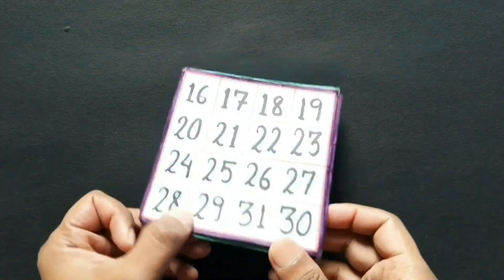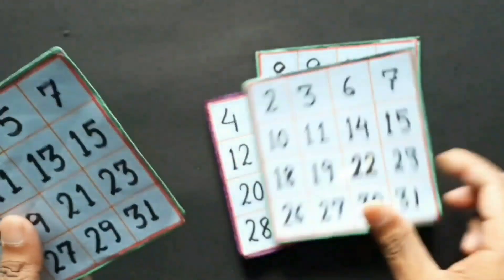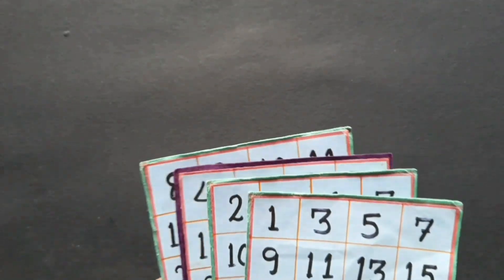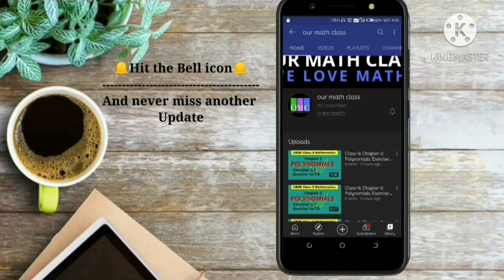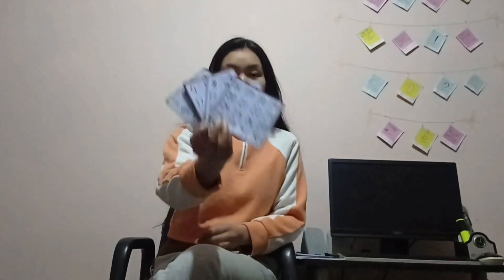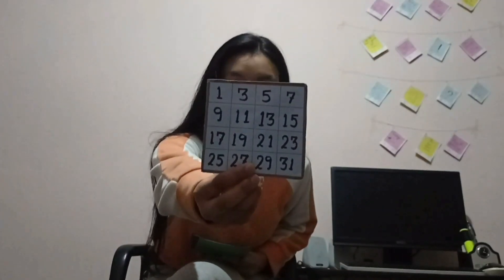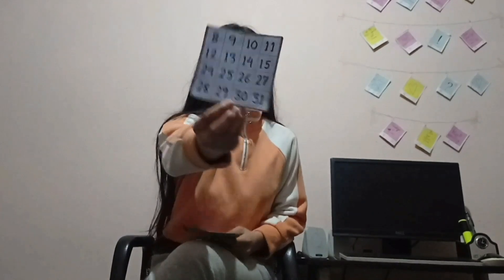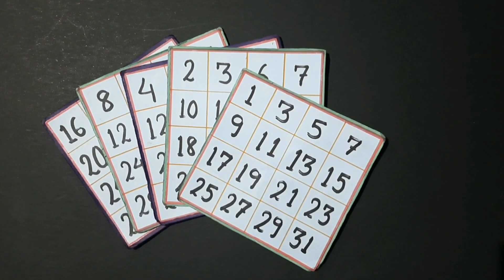5 Cards Amazing Math Magic.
In this video you will see the simple but amazing  math magic by using five cards. This is the first math magic (trick) video by our math class. This is also the first video in Hinglish (Hindi + English) language bu our math class, hope you all like it.